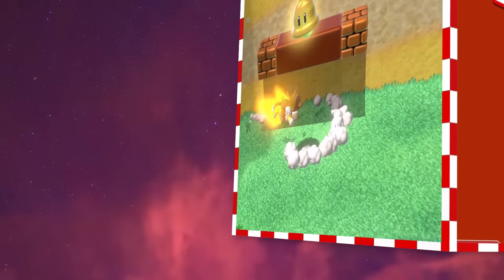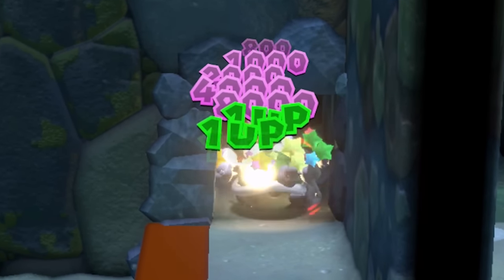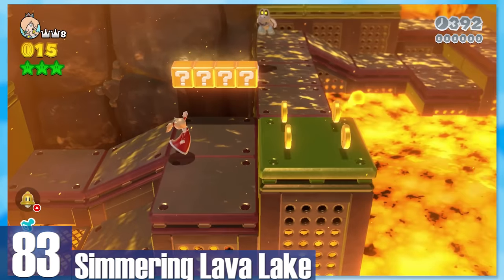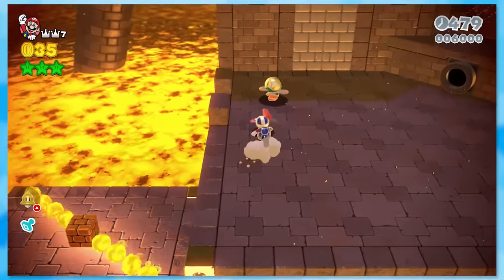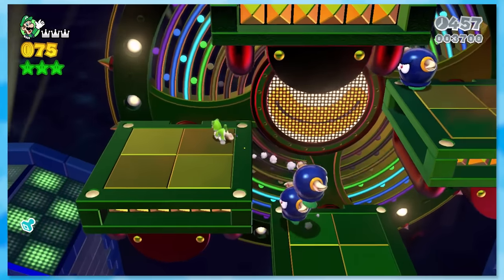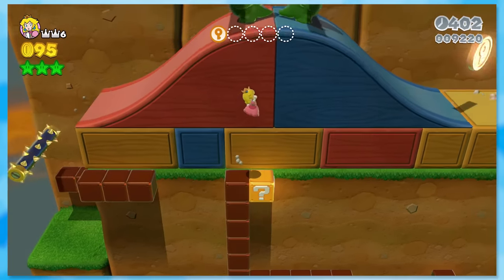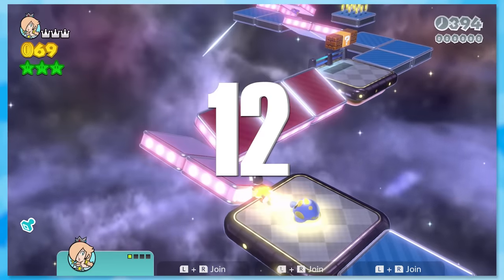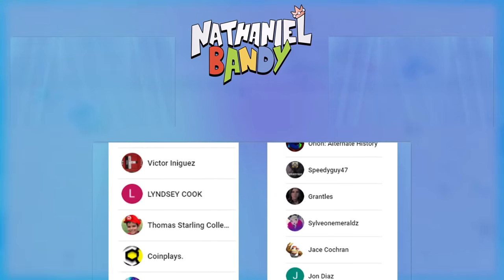Ranking Every Super Mario 3D World Level